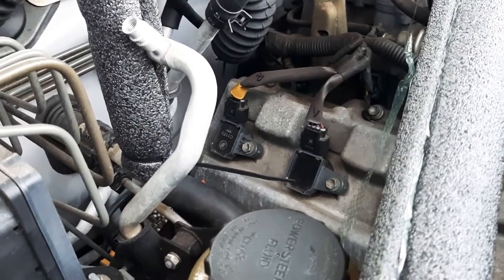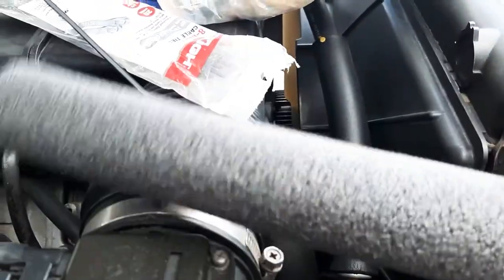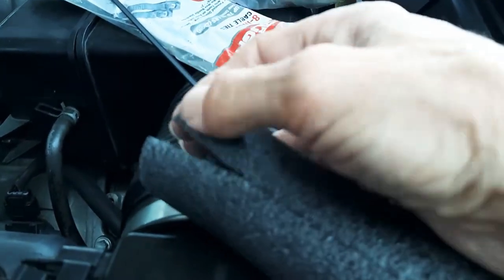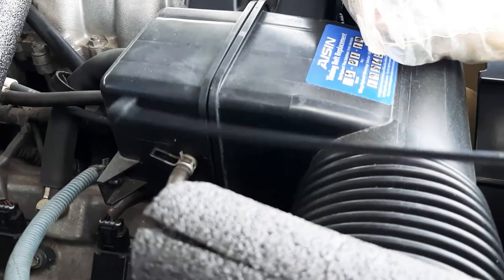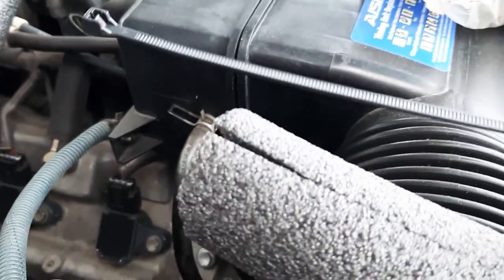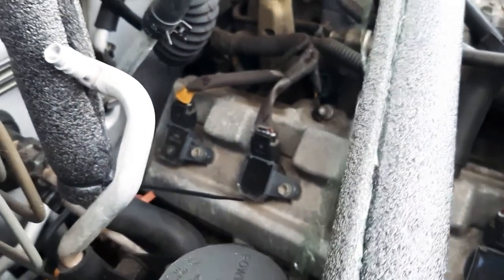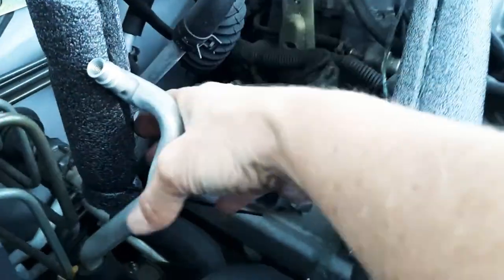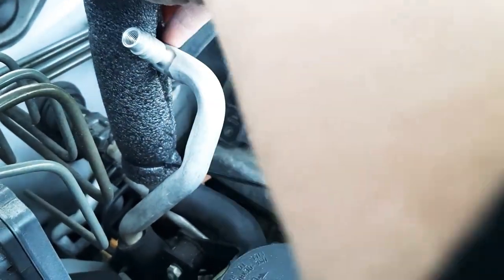how to make the a c in your car work its very best!